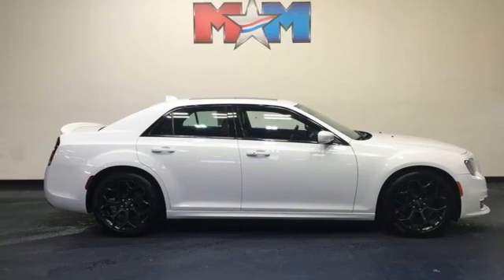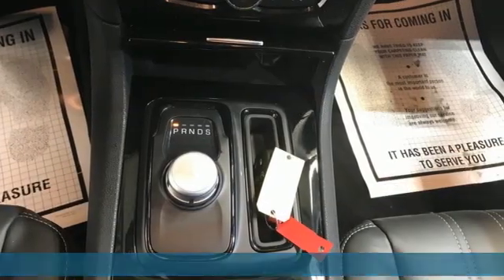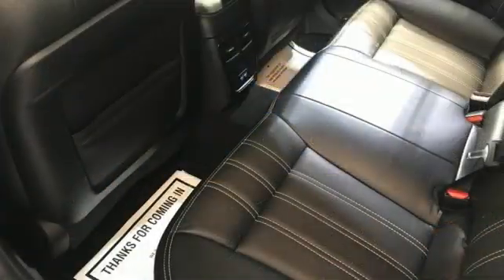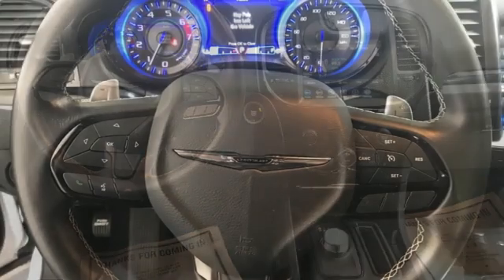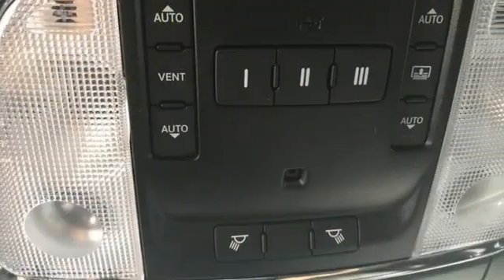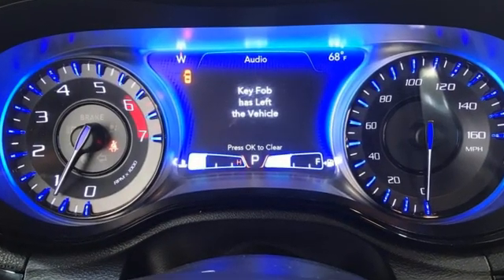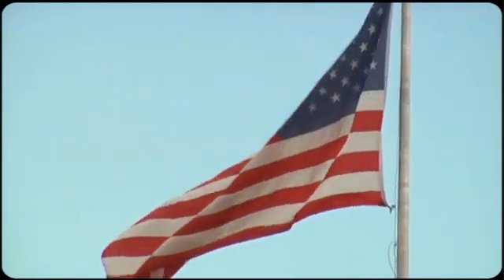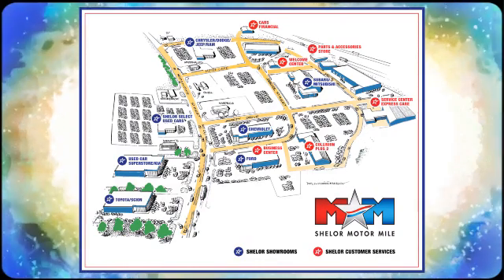Used 2020 Chrysler 300 Christiansburg VA Blacksburg, VA X60842A - SOLD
Year: 2020
Make: Chrysler
Model: 300
Trim: 4dr Car
Engine: 5.7L 8 Cylinder Engine
Transmission: 8-Speed A/T
Color: Bright White Clearcoat
Interior: Black
Mileage: 15641
Stock #: X60842A
VIN: 2C3CCABT6LH171941
Nice, ONLY 15,640 Miles! Heated Leather Seats, Moonroof, iPod/MP3 Input, Onboard Communications System, Dual Zone A/C, Smart Device Integration, WiFi Hotspot, DUAL-PANE PANORAMIC SUNROOF, ENGINE: 5.7L V8 HEMI MDS VVT CLICK NOW!br /br /KEY FEATURES INCLUDEbr /Leather Seating, Heated Driver Seat, Back-Up Camera, Premium Sound System, iPod/MP3 Input, Onboard Communications System, Aluminum Wheels, Dual Zone A/C, WiFi Hotspot, Smart Device Integration, Apple CarPlay, Heated Seats, Heated Leather Seats MP3 Player, Satellite Radio, Keyless Entry, Remote Trunk Release, Steering Wheel Controls. br /br /OPTION PACKAGESbr /ENGINE: 5.7L V8 HEMI MDS VVT GVWR: 5,350 lbs, Body Color Performance Front Fascia, 220MM Rear Axle, Anti-Lock 4-Wheel Disc Performance Brakes, Lower Grille Close-Out Panels, Body Color Performance Front Fascia Applique, 160 MPH Primary Speedometer, Rear Bodycolor Spoiler, Premium SRT Fog Lamps, DUAL-PANE PANORAMIC SUNROOF, TRANSMISSION: 8-SPEED AUTOMATIC 8HP70. Chrysler 300S with Bright White Clearcoat exterior and Black interior features a 8 Cylinder Engine with 363 HP at 5200 RPM*. Local Trade-In br /br /WHO WE AREbr /At Shelor Motor Mile we have a price and payment to fit any budget. Our big selection means even bigger savings! Need extra spending money? Shelor wants your vehicle, and we're paying top dollar! br /br /Tax DMV Fees & $597 processing fee are not included in vehicle prices shown and must be paid by the purchaser. Vehicle information and equipment is based off standard equipment as decoded from VIN and may vary from vehicle to vehicle.br / Chevrolet Ford Chrysler Dodge Jeep & Ram prices include current factory rebates and incentives some of which may require financing through the manufacturer and/or the customer must own/trade a certain make of vehicle. Residency restrictions apply see dealer for details and restrictions. All pricing and details are believed to be accurate but we do not warrant or guarantee such accuracy. The prices shown above may vary from region to region as will incentives and are subject to change.